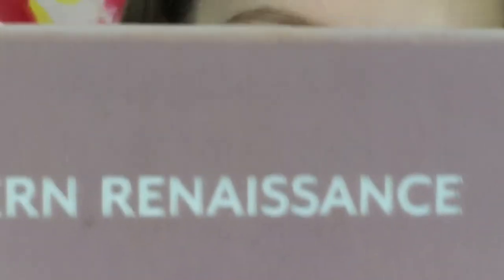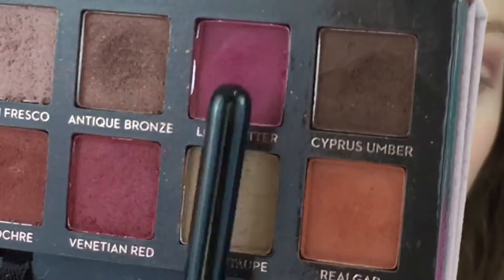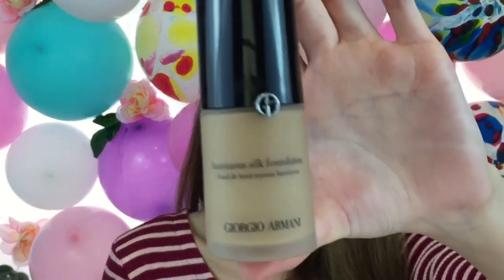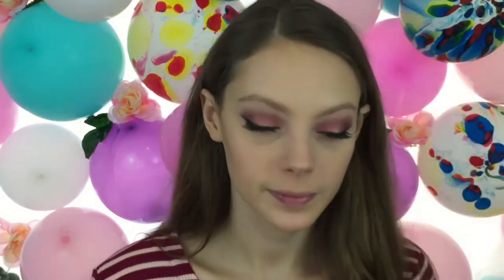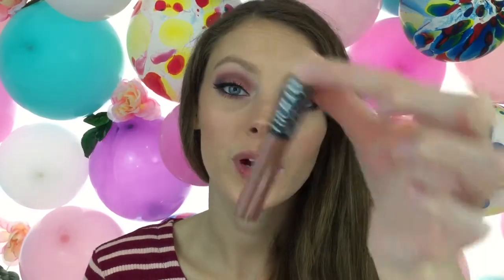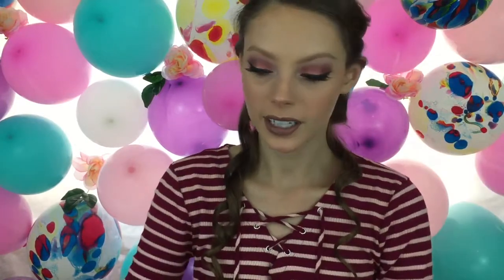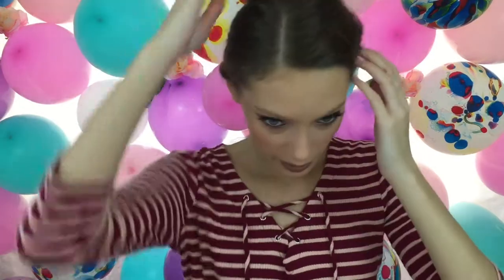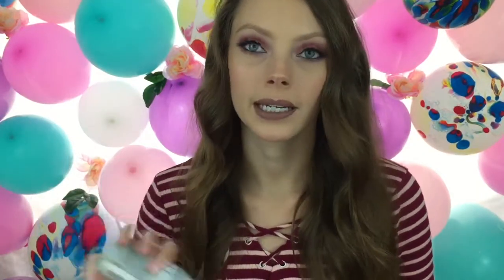19th Birthday Get Ready With Me |Hair, Makeup, and Outfit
Hey loves, (April 8th) is my 19th birthday! And I wanted to get ready with you! If you liked this video please leave a like:)

L I N K S

  U S E D:
Face-
Glamglow Glamstarter Illuminating Primer
Giorgio Armani Luminous Silk Foundation
Cover girl Outlast All-Day Concealer-light and fair
Becca Shimmering Skin Perfector in Rose Gold

Eyes-
Mac paint pot in Painterly
Modern Renaissance Palette-buon fresco and love letter
Mac Glitter in Rose Gold
Velour Lashes

Lips-
Anastasia Beverly Hills Liquid Lipstick in Bow and Arrow

Hair-
Aussie Mega Hairspray-1
Living Proof Full Dry Volume Blast
Nume curling wand

Outfit-
Dress/BCBGMaxazria
Shoes/G by Guess